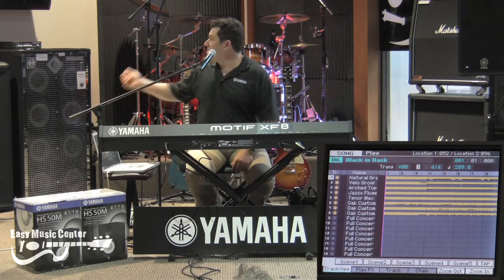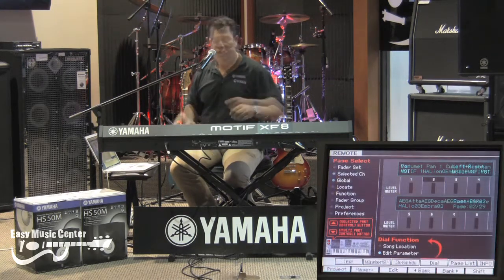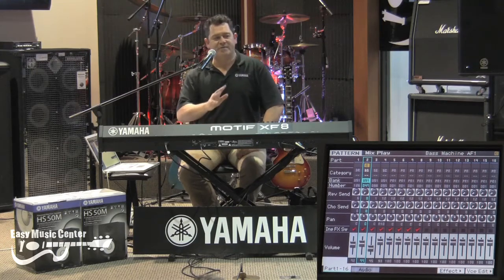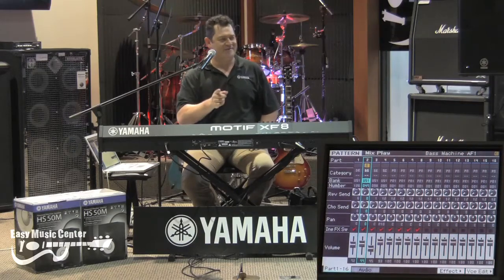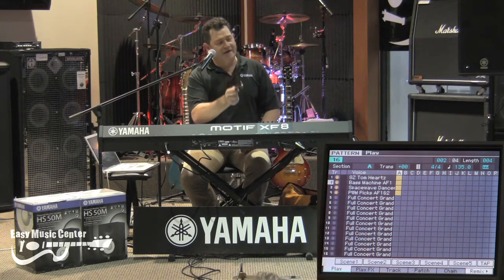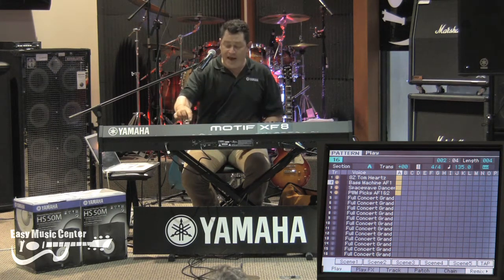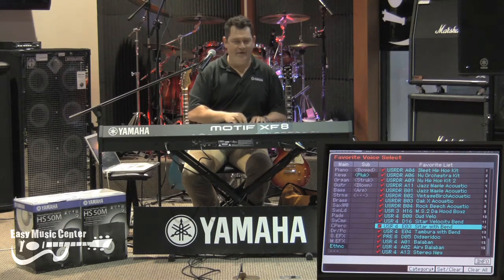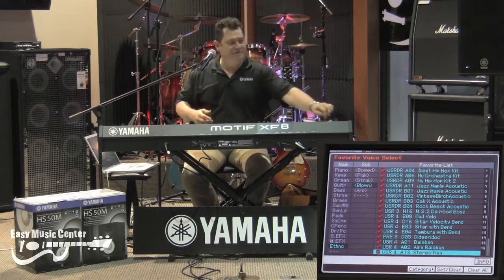5/5 Blake Angelos - Yamaha Clinic @ Easy Music Center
Blake Angelos, product specialist from Yamaha, shows us the new Yamaha Motif XF.